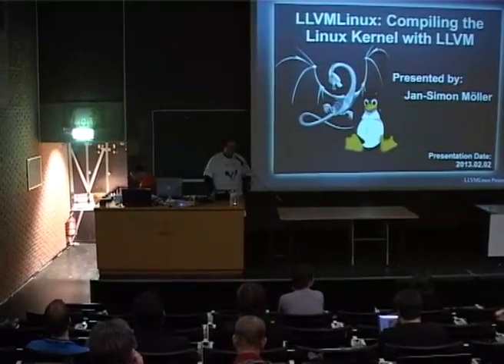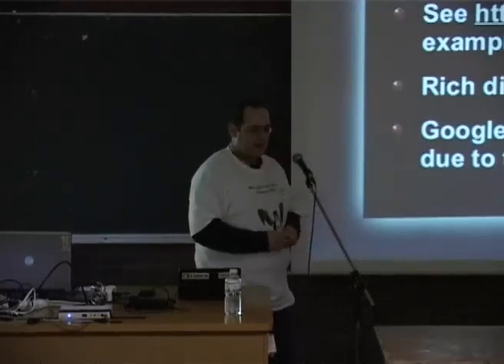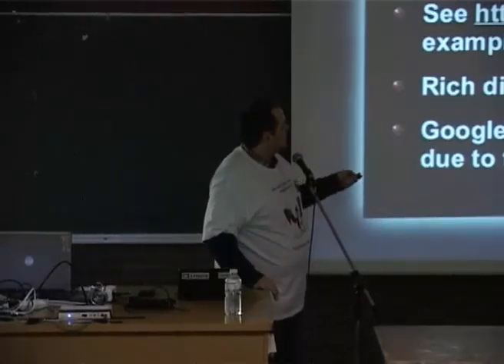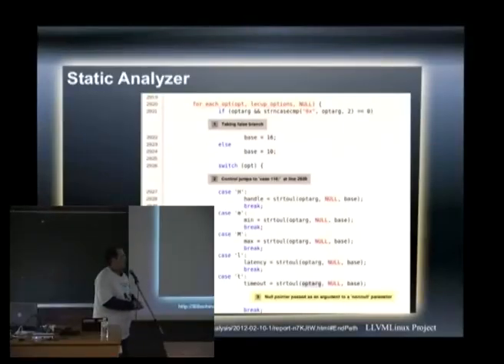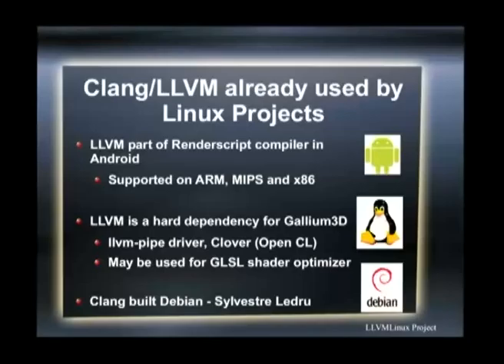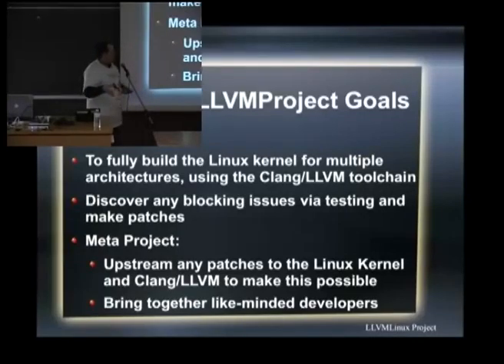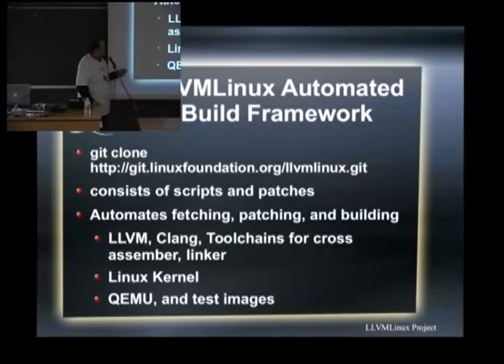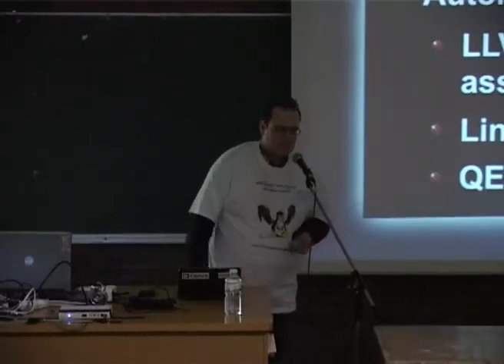FOSDEM 2013 - The Llvmlinux Project